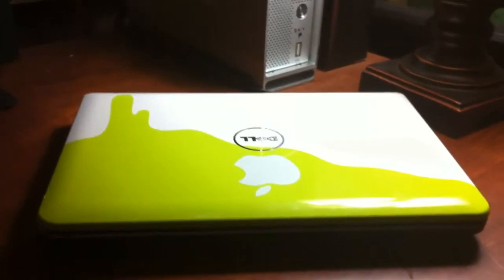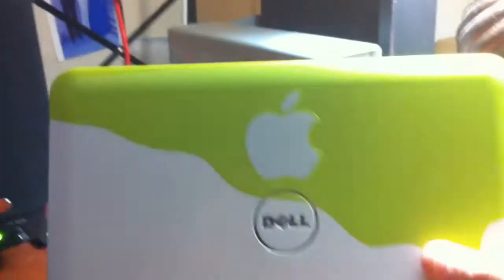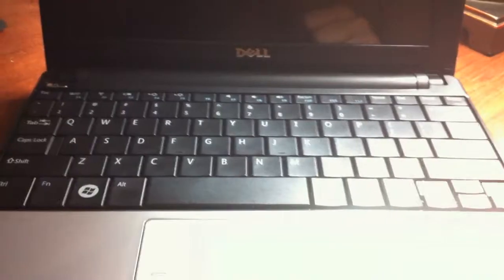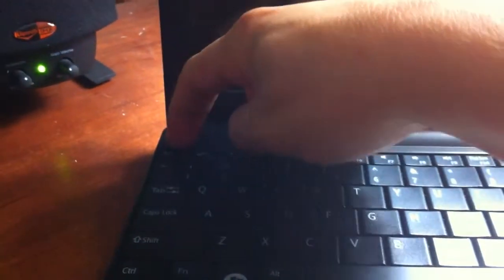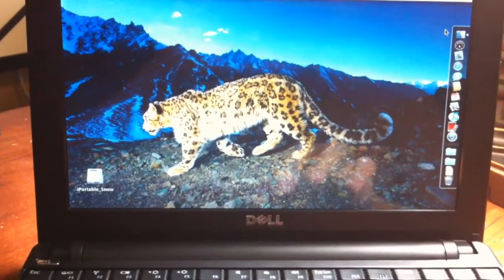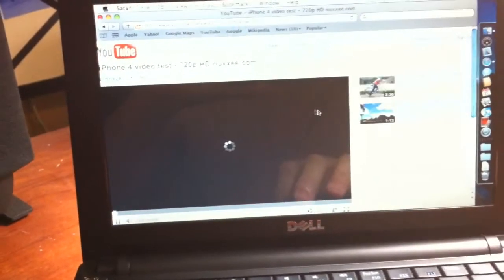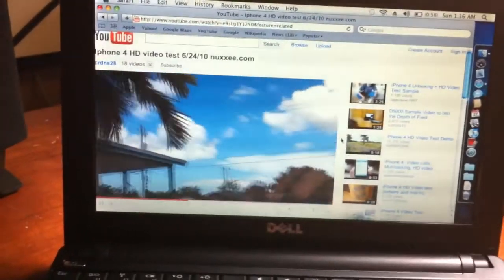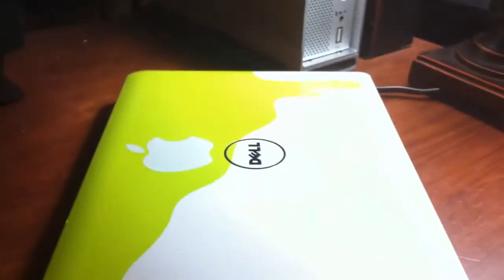Dell Mini 10V OSX86 MAC OS X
This is my new little "DellMac" netbook. It runs Snow Leopard 10.6.2 very stable. The netbook has a Atom N270 1.6 GHZ processor with 1 GB of RAM and a 160GB hard drive.

Every runs from what I believe 100% on this baby. Wifi, ethernet, sound, webcam, video. It boots up pretty quickly and runs smoothly.

I  bought a version of Snow Leopard at Best Buy for $29.99. This is for testing purposes only. This little netbook is so worth the money.

It runs like a real mac at a fraction of the price.